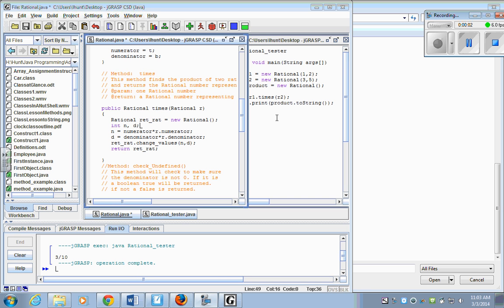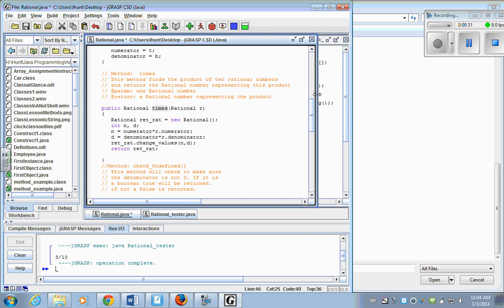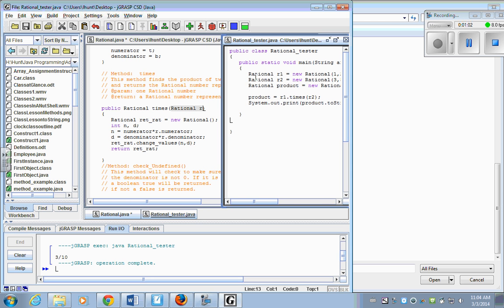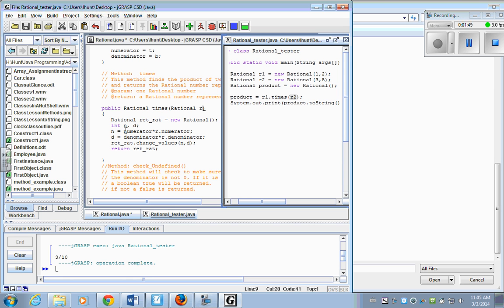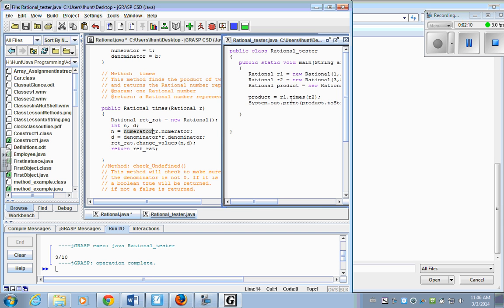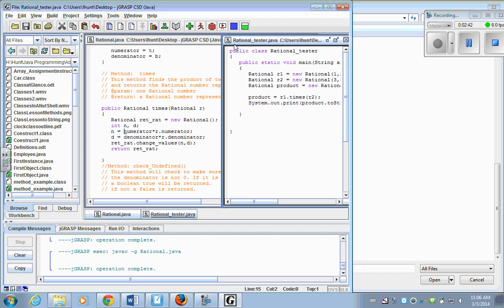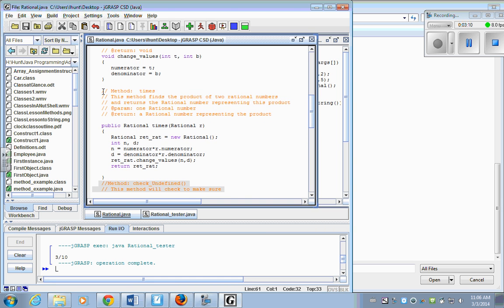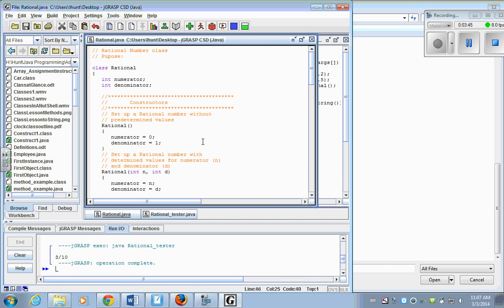MultiplyMethodRational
Defining and writing the method for Rational Number class that multiplies two rational numbers and returns a rational number representing the product.